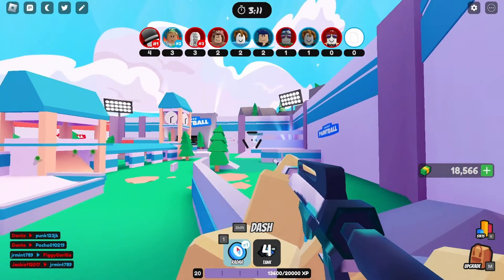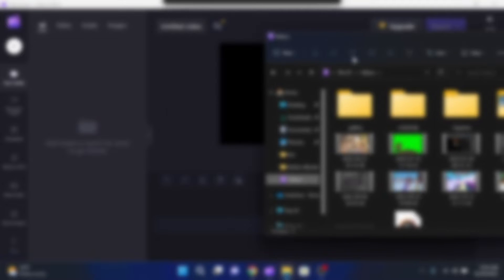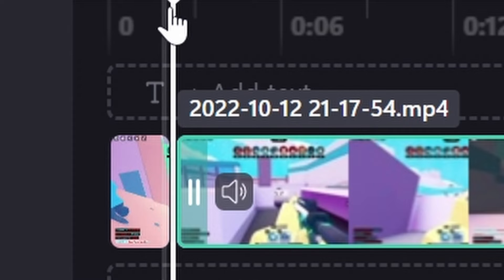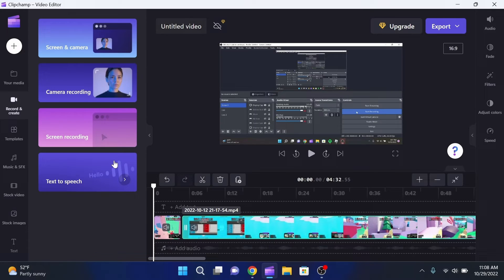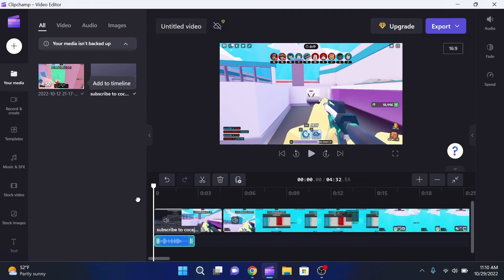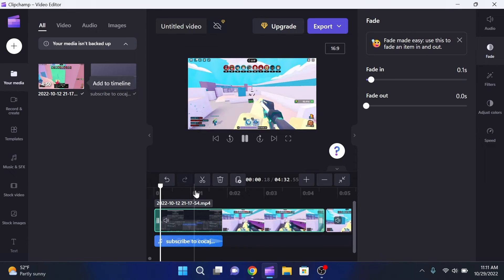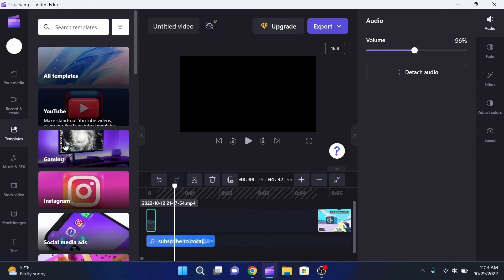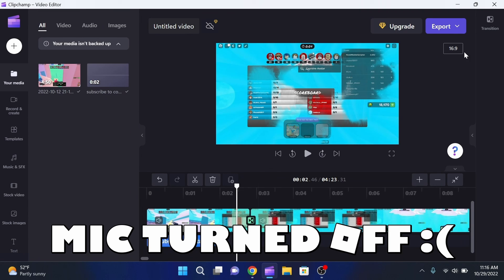⌨️How To Edit Roblox VIDEOS! FREE! (EASY, BEGINNER!)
In this video, I will be showing you how to edit Roblox videos for completely free! I more advanced version will come out soon!

LINKS!

Socials!